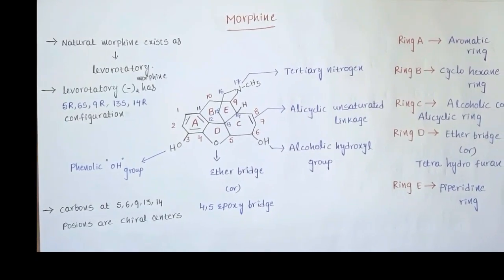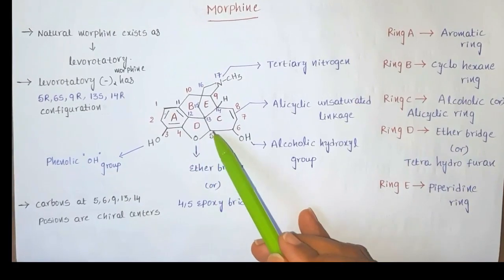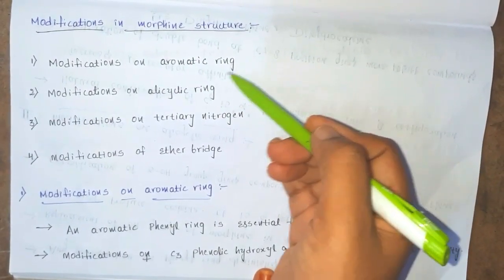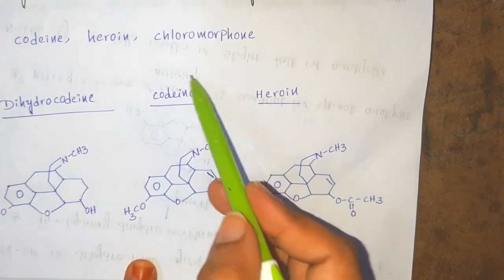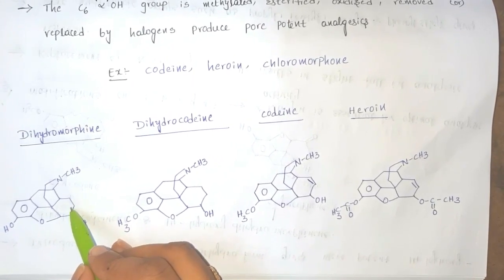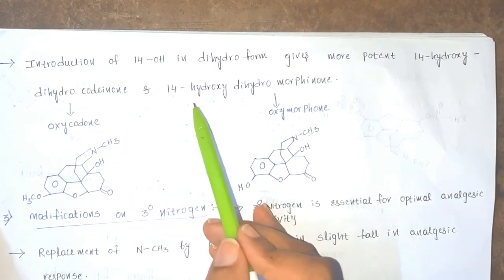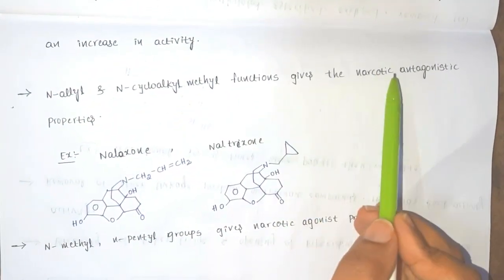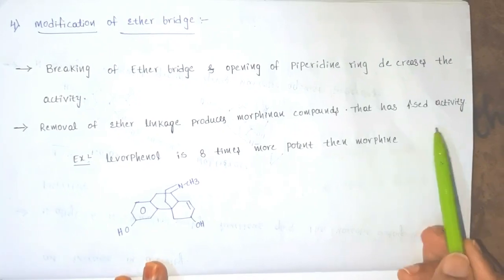S.A.R Of Morphine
Thanking you.